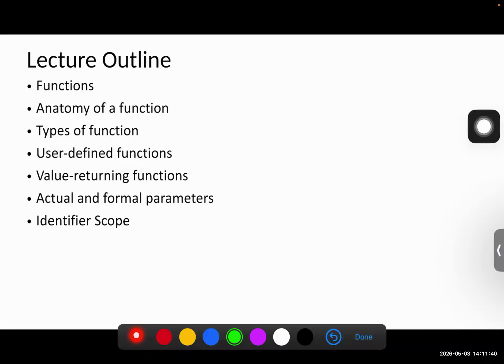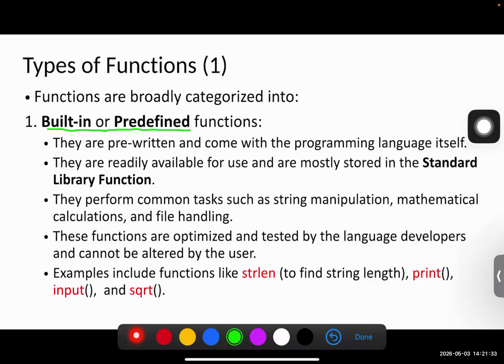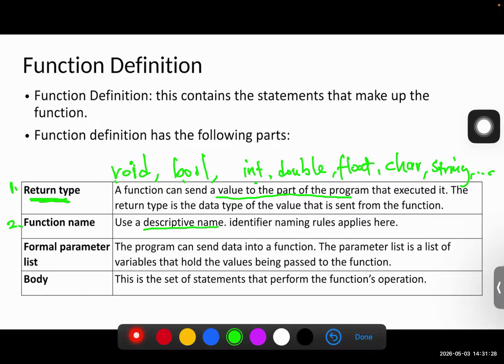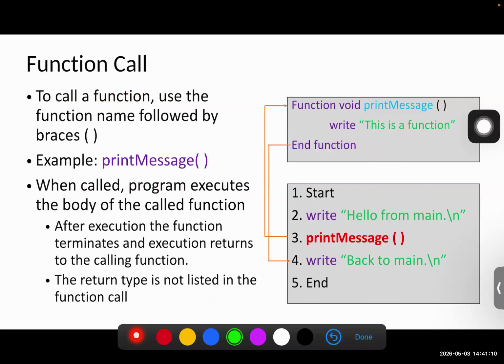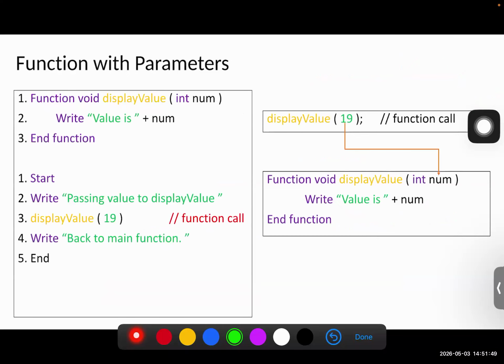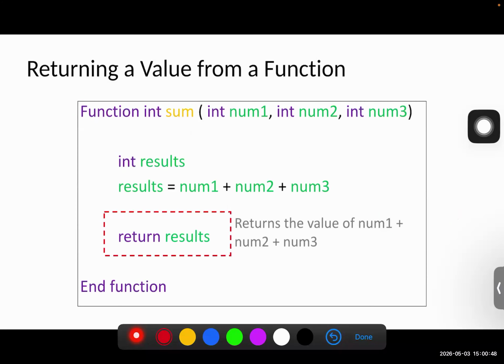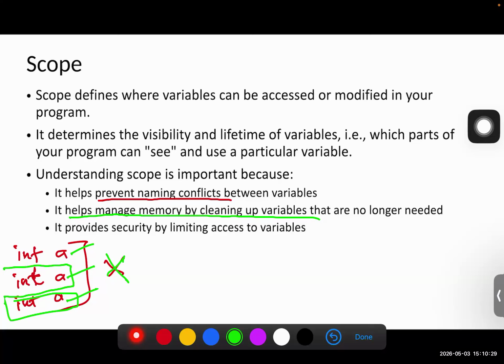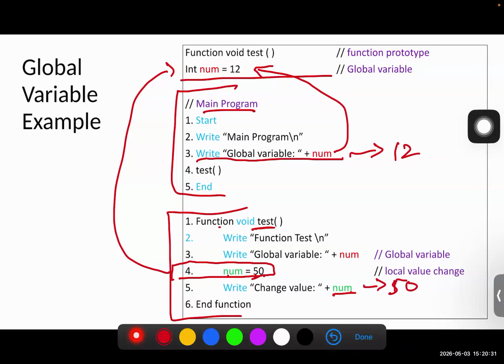Wk10 03 05 2026 Intro to Structured Program Design Mr Bernard Buckman